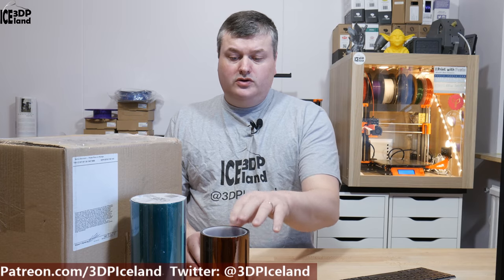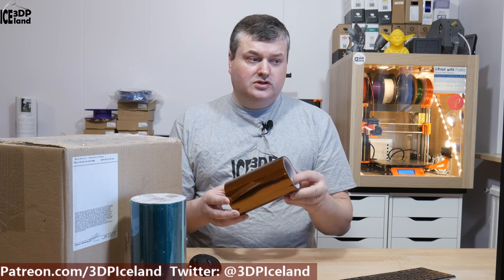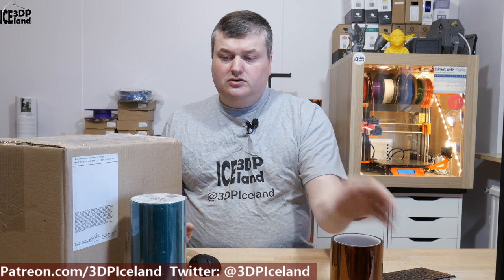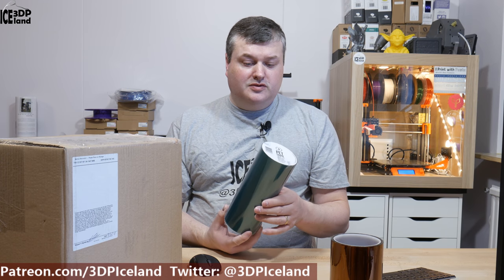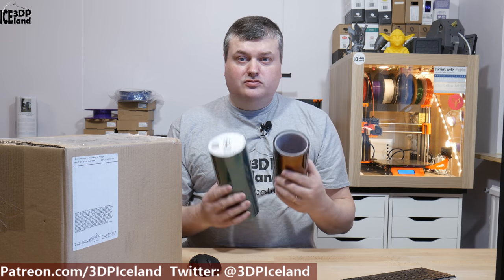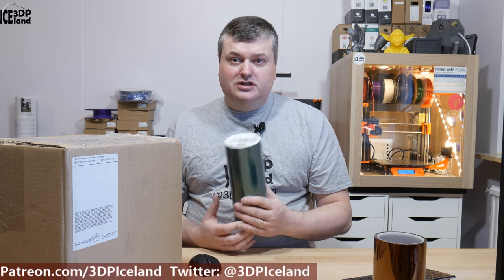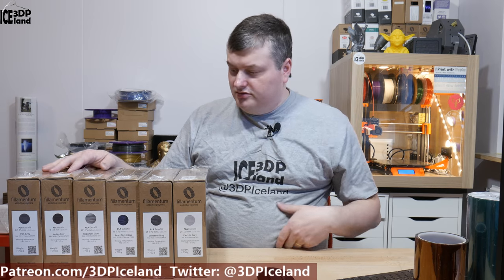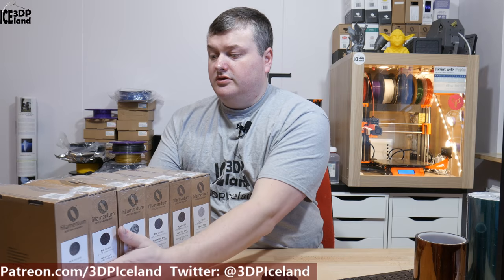I got mail - Fillamentum PLA Filaments and PET Tape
In this video I unbox some mail I got, - Fillamentum PLA  ordered from Spannerhands.co.uk and PET and Kapton tapes.